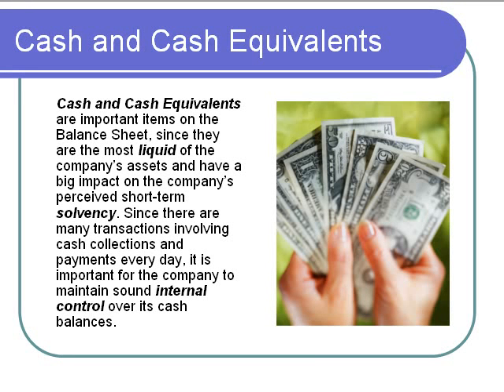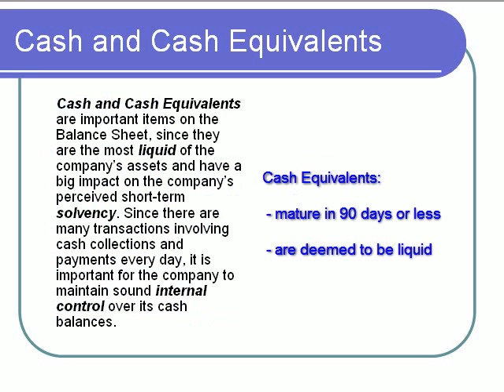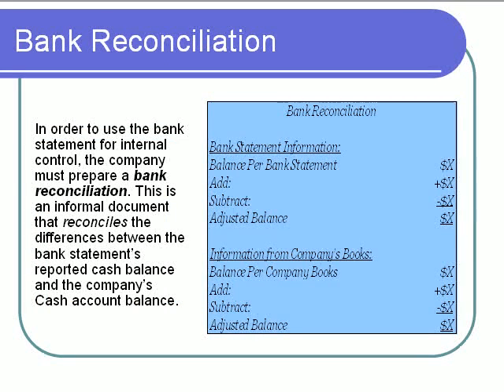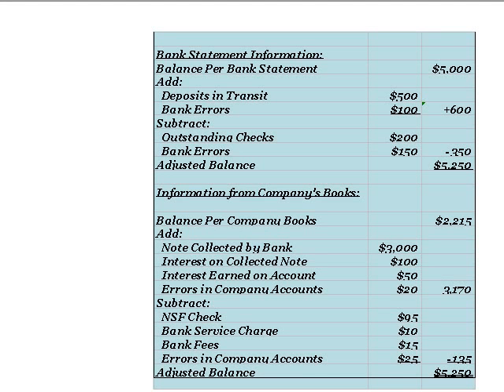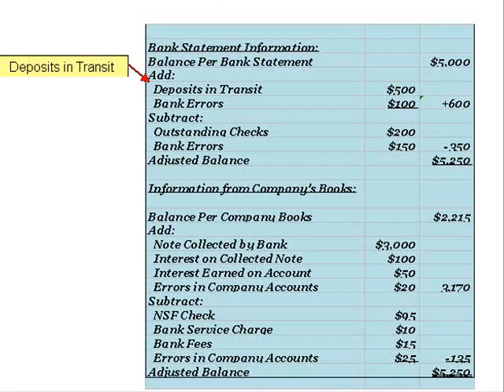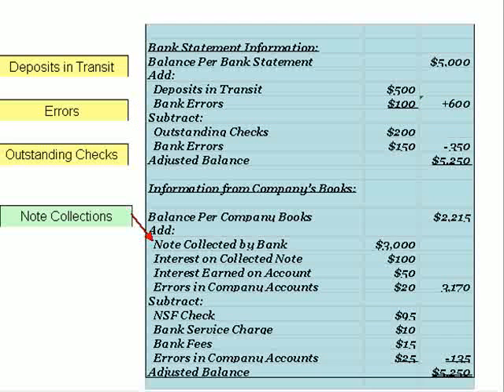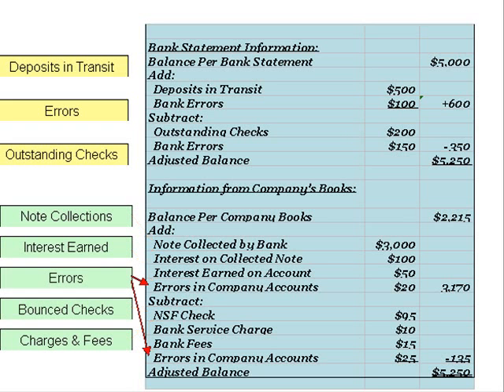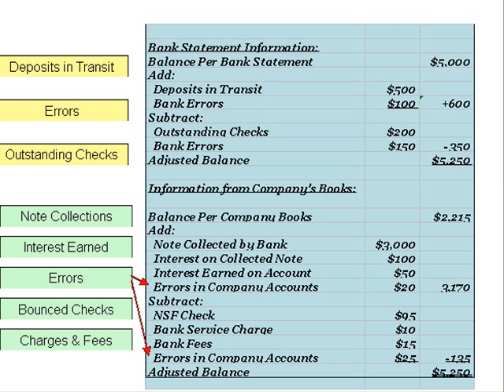Accounting Lecture 11 - Bank Reconciliations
From the free study guides and course manuals Reconciling the bank statement and making required journal entries.